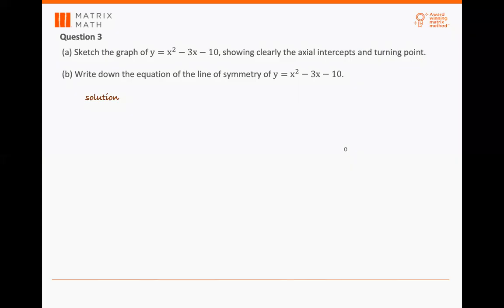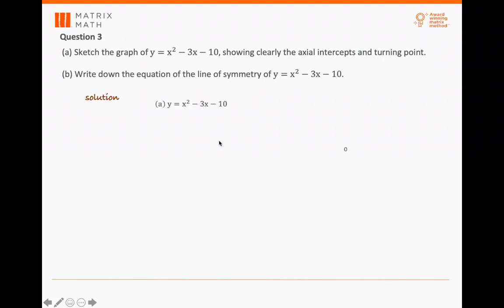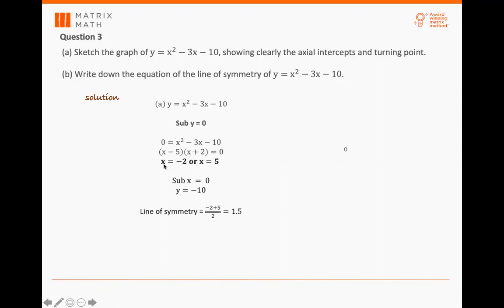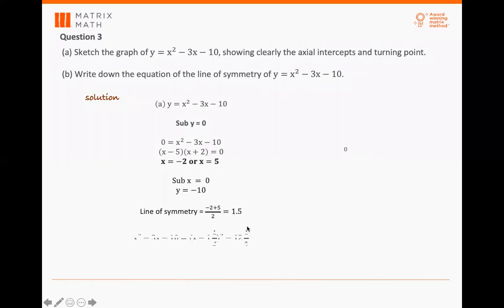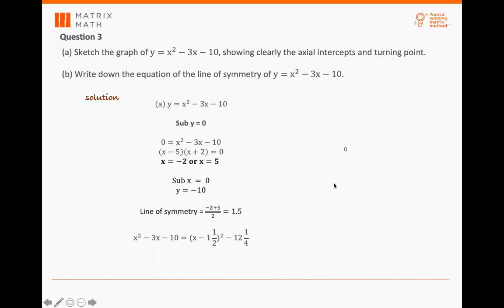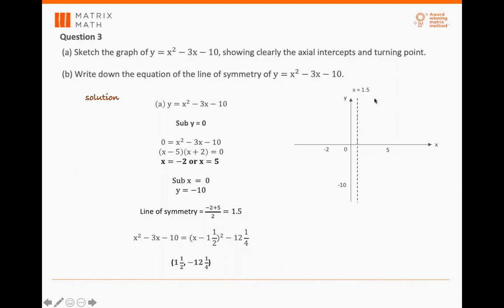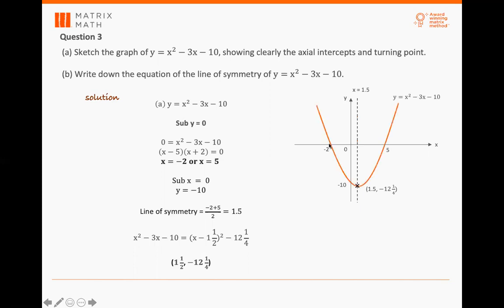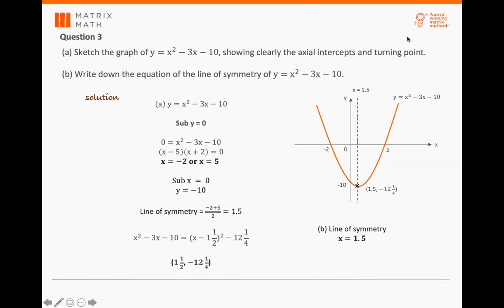Singapore Secondary 3, Graphs sketching involving quadratic equations.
Singapore Secondary 3, Graphs sketching involving quadratic equations. (S3L21Q3)

Matrix Math@Bedok
Matrix Math@Bukit Batok
Matrix Math@Clementi
Matrix Math@Hougang